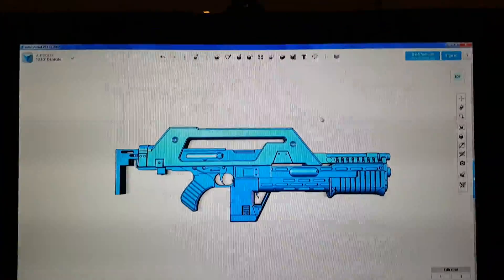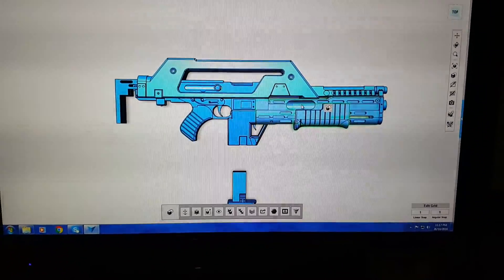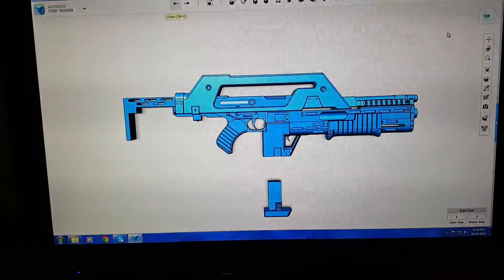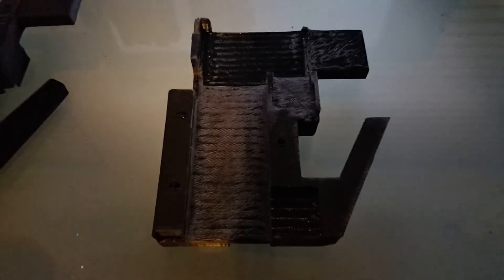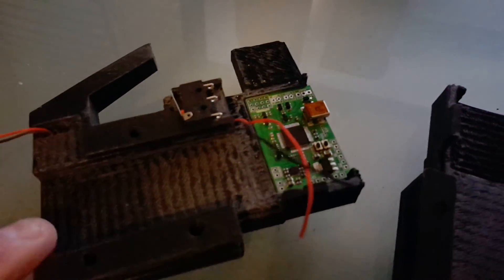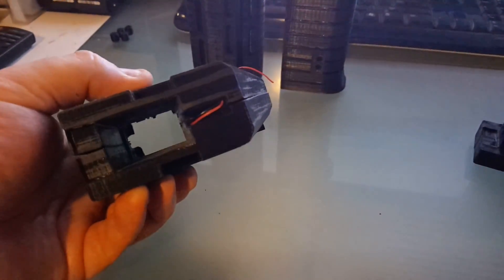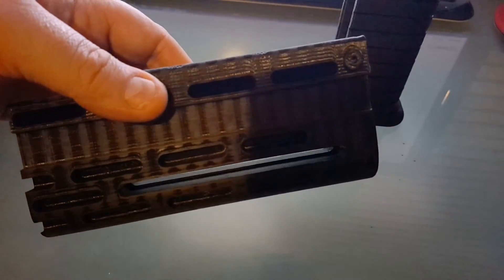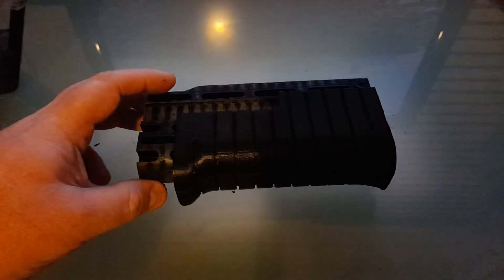3D printed M41A Pulse Rifle progress Part 1 (Non-Nerf)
some of the progress with my design for a 3D printable, mostly functional M41A pulse rifle from the movie "Aliens"